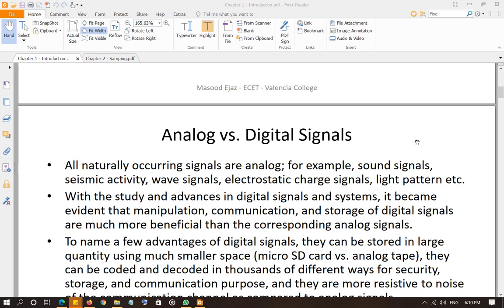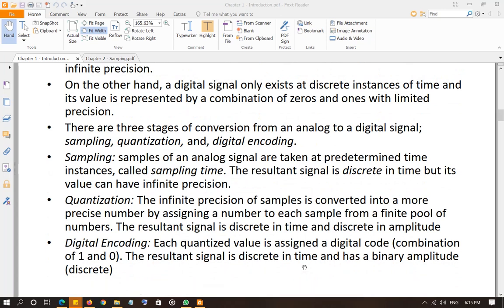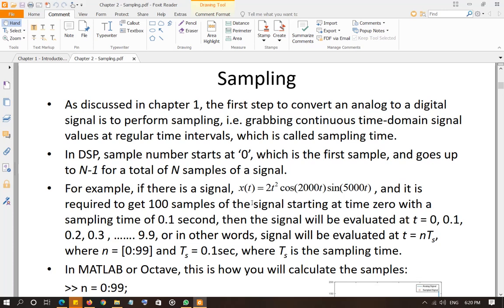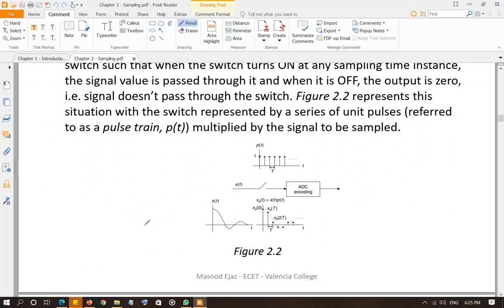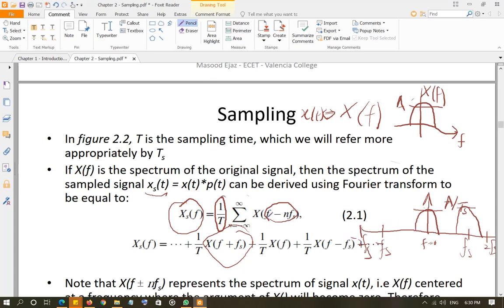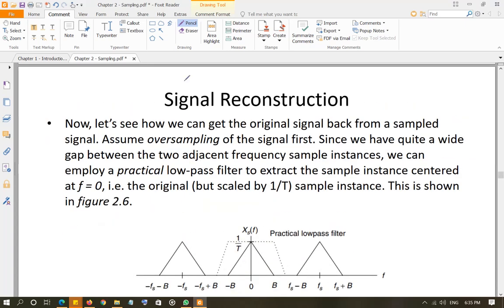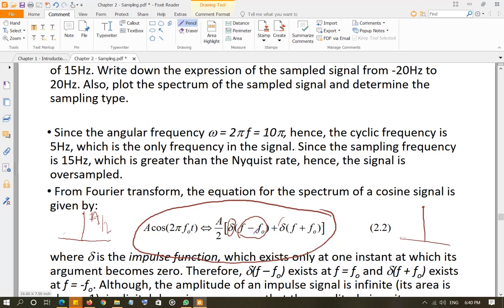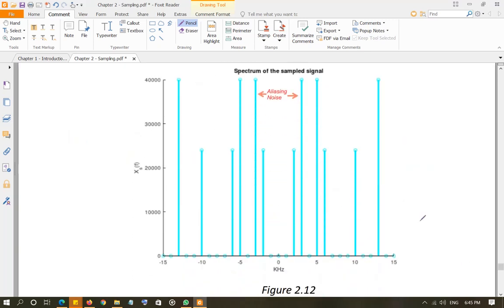DSP - Chapter 1 & 2 - Sampling, Signal Spectrum, and Signal Reconstruction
In this video, sampling of time domain signals, Shannon's sampling theorem, frequency spectrum, and signal reconstruction from its samples are discussed.